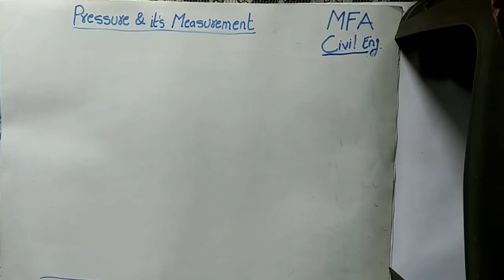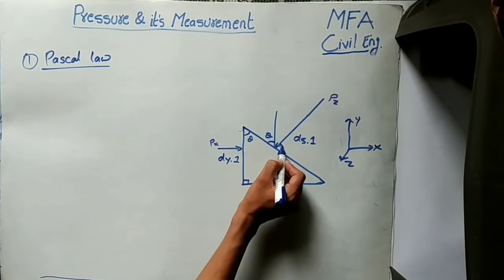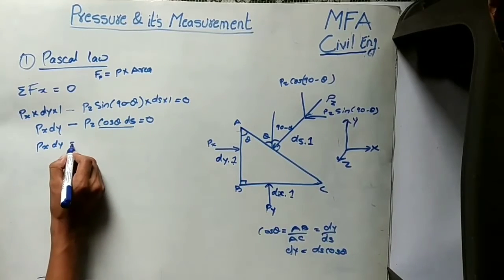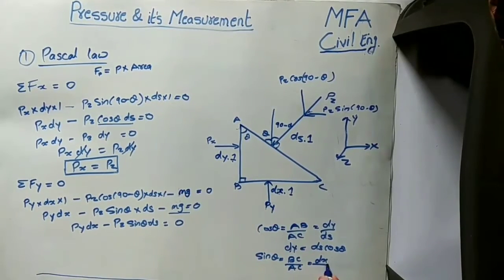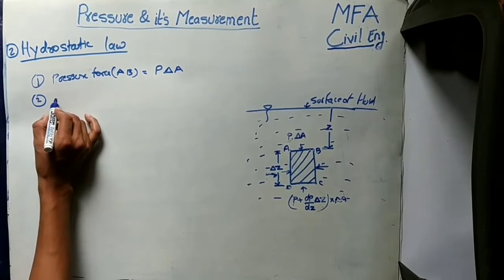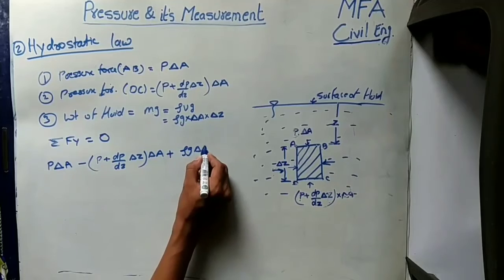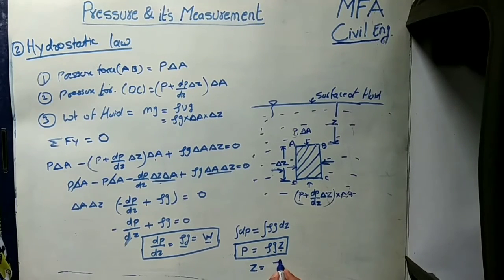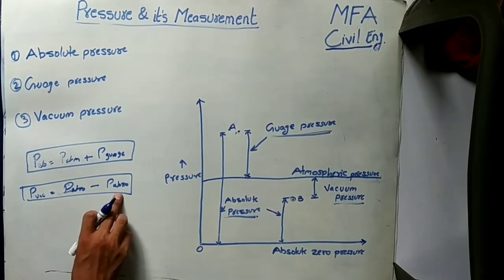Pressure & it's measurement (part 1)/Pascal law/Hydrostatics law/Different system of pressure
Hello friends,

In this video we are going to see full detailed information about pascal law, hydrostatic law, gauge pressure , absolute pressure and I am sure your all doubts related to  this topic, will be cleared after waching this video. So don't miss any part of the video watch till end.

Regards,
MFA civil engineering

hope see you again.